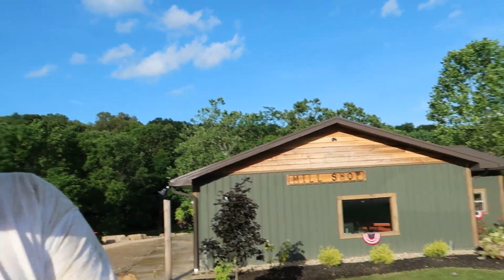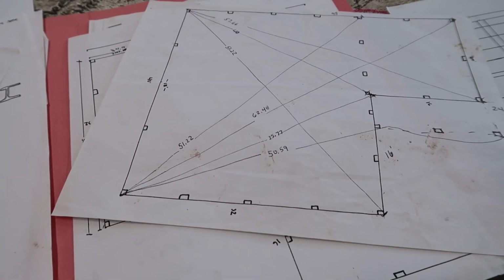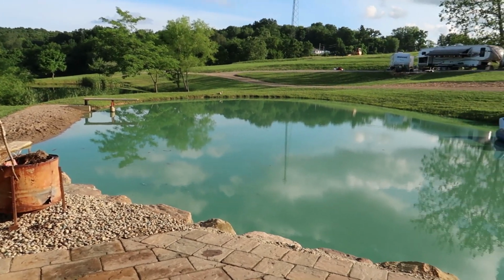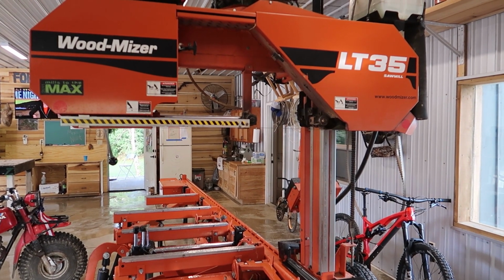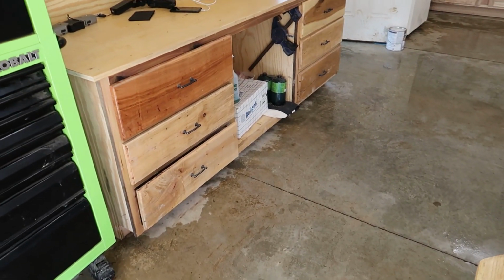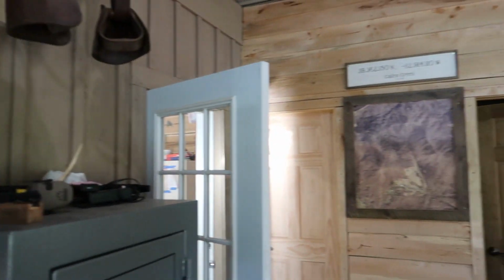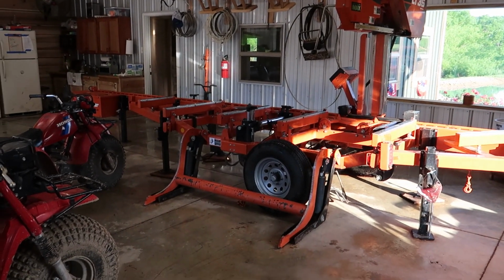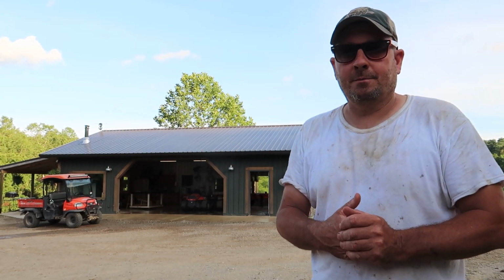Coolest Woodmizer Mill Shop East of Mississippi!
Take a stroll with us through our dual sanctioned mill shop where play and work intermingle. Built 100 percent “in house” with 90 percent of the lumber coming from our own property. Milled  on our LT 35 Woodmizer sawmill. With a little hard work all your dreams are attainable.

Video - 33

Equipment used at Cairn Creek:
Woodmizer LT 35
John Deere 550H Dozer
John Deere 322 CTL
Kubota RTV
John Deere 135 G
Kubota KX 161 excavator